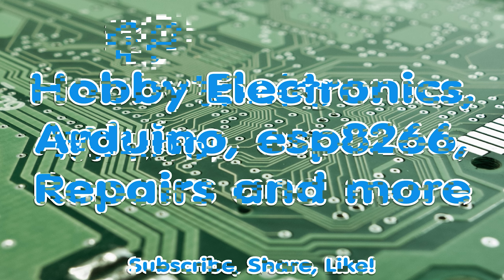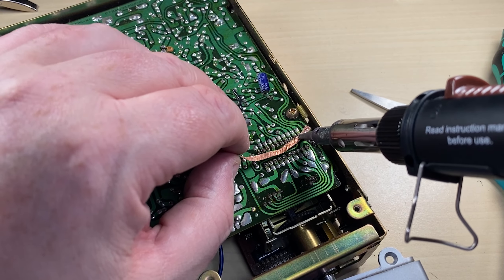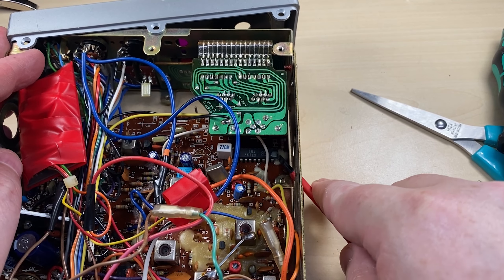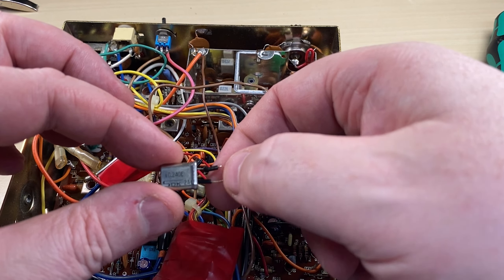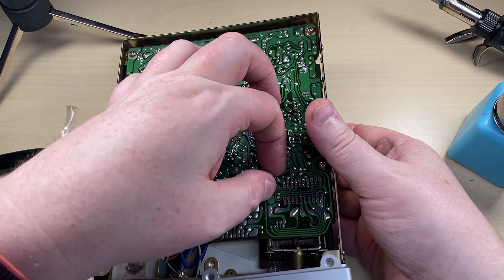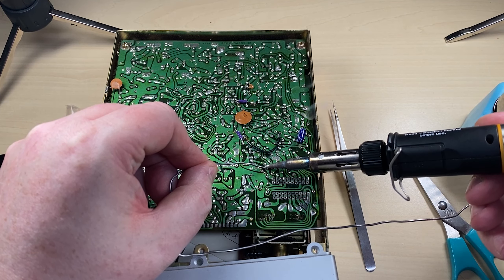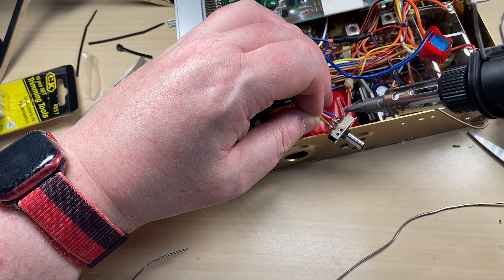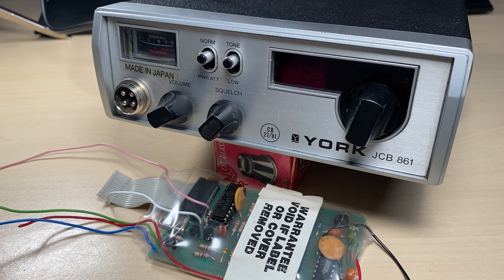EP 027 - Tonks Mid band board, fitting in a radio. Part 2.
EP 027 - 3 part series on repair of a Tonks mid band board, and installation and test.

This is part 2 of 3. In this video i fit the board into a York JCB 861.